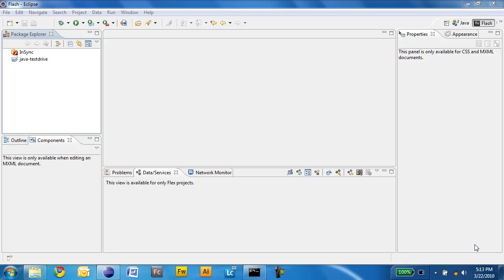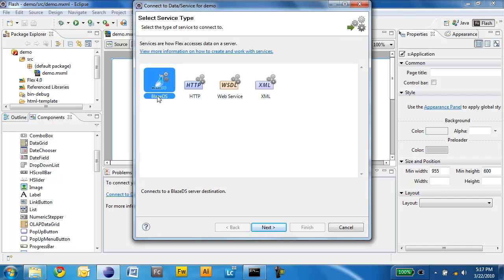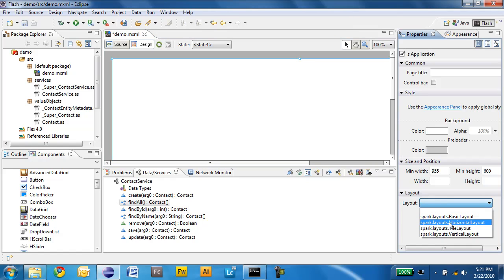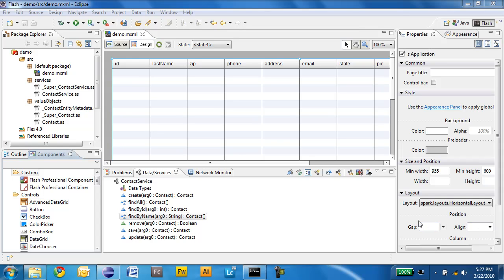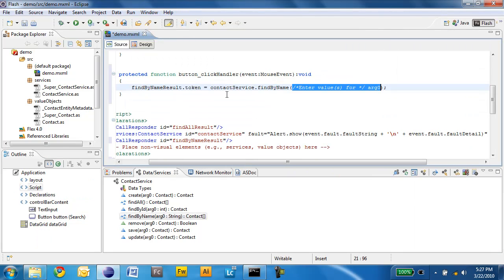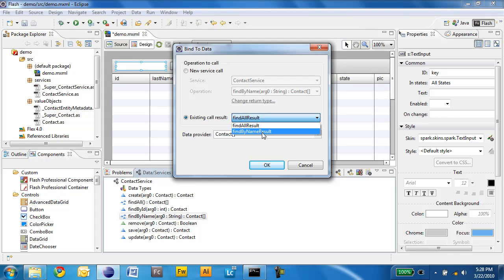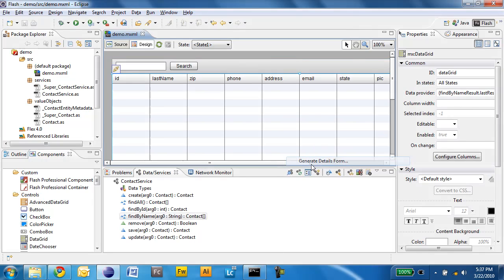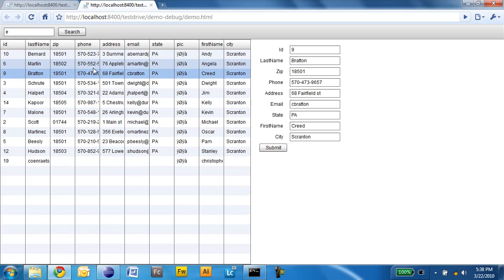Data Driven Apps with Flash Builder 4 and BlazeDS 4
Watch how to use the new data centric development features of Flash Builder 4 with BlazeDS 4 to build great Flex RIAs with a Java backend.